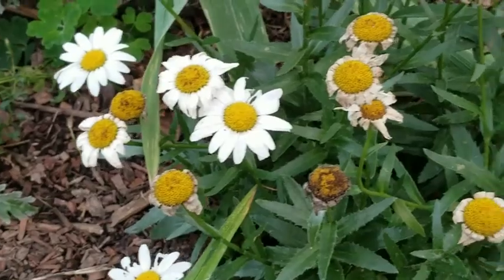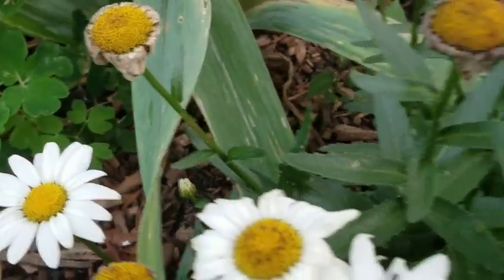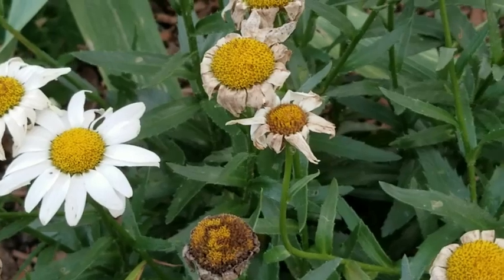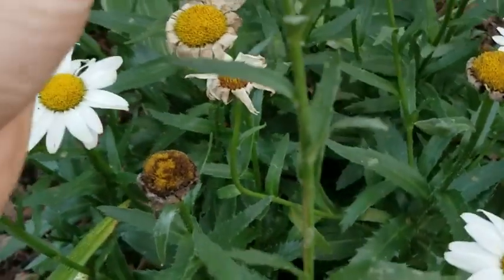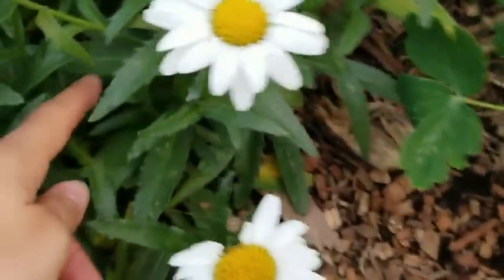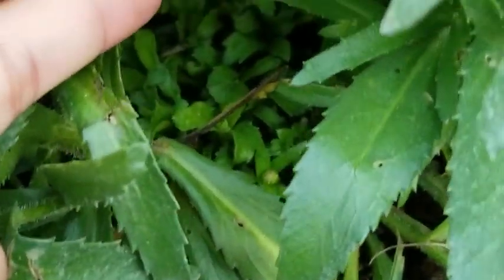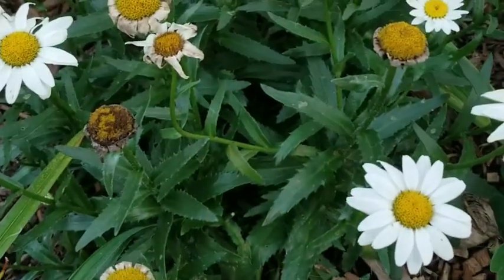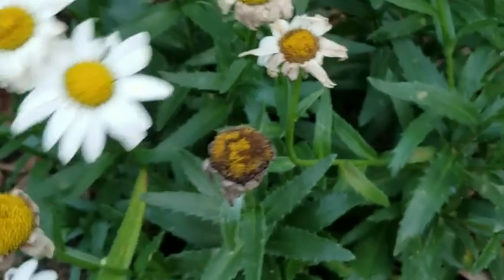How to Shasta Daisies Care | Shasta Daisy Prune | Shasta Daisy Deadhead | Shasta Daisy Growth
Learn how to deadhead or prune Shasta Daisies. Vase Shasta Daisies.